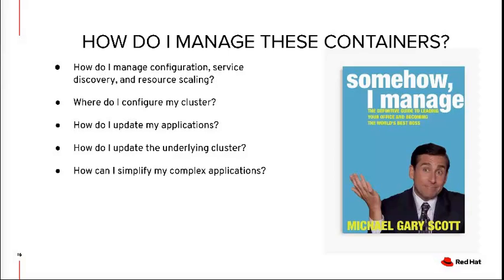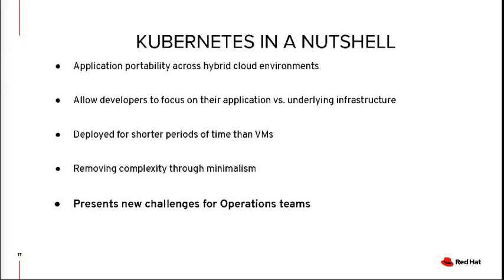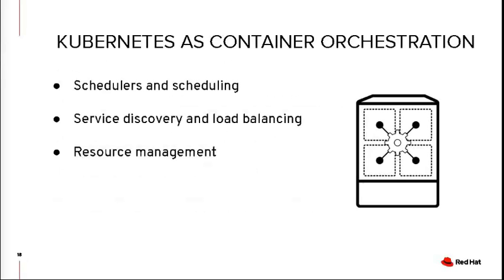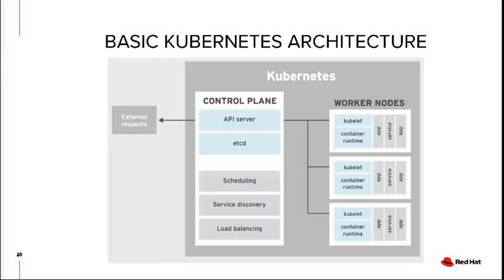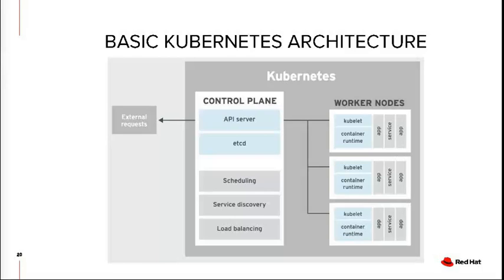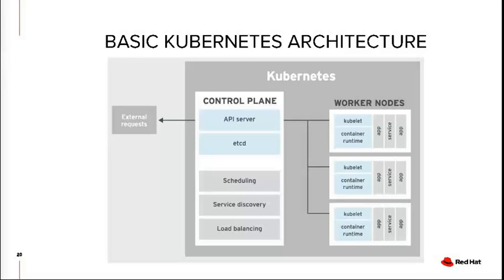Red Hat Kubernetes Container Orchestration Platform of OpenShift